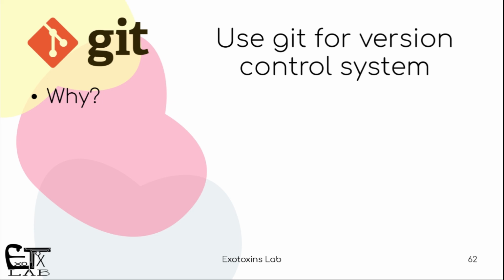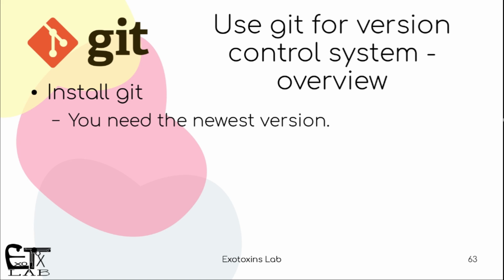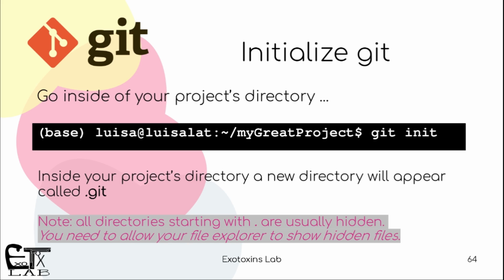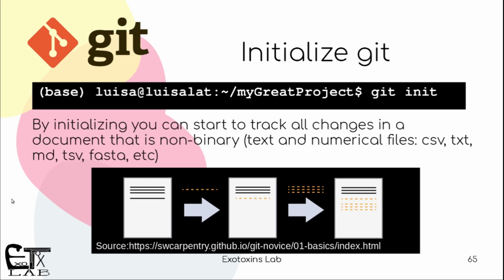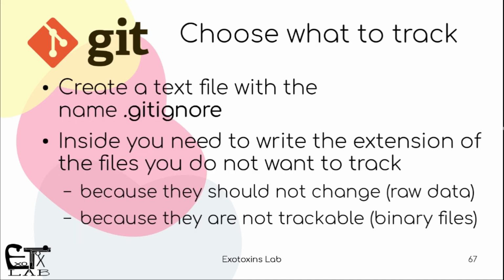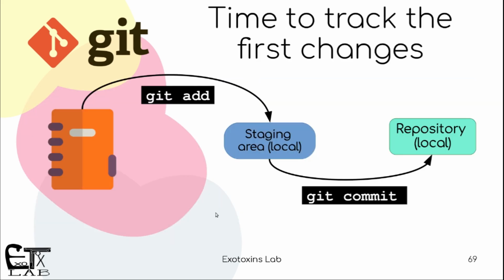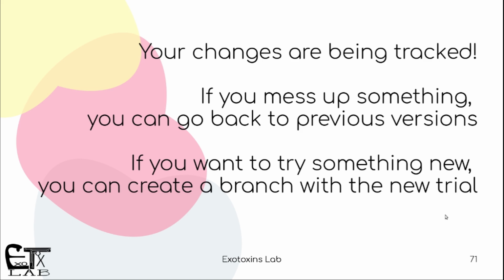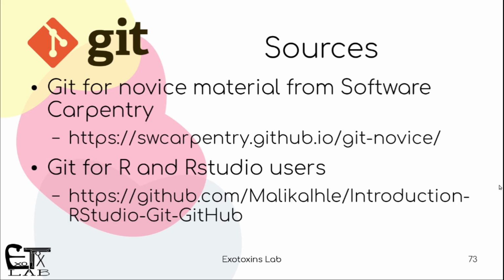Reproducible science - Using git as version control system (Part 5)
When working in the lab, we need to keep track of the data and its analysis. I want to show you how we work in our lab, in order to keep our data reproducible.
In this video I want to show you how we keep track of changes using git as version control system. At the end I summarize all methods and tools we use to keep our data reproducible. This is just a small introduction to git used locally. In future videos I hope I can show you how to use more advanced features of git. In the mean time, you can explore the following material:

Timestamps:
00:00 Intro
00:15 Why we use a version control system (git)
01:33 Working with git (locally!)
04:25 Need of .gitignore
06:32 Start to track your changes using git add and git commit
08:48 Small peek into advanced uses of git
09:22 Sources

Credits:
Thanks to all the community posting questions and answers, and my students for showing me what is really necessary to explain in order to start with great data management practices!
Sounds were from the from freesound.org, all under CC0 music from YouTube library (Fantasyland, Quincas Moreira)